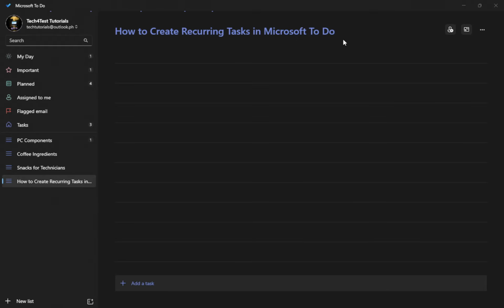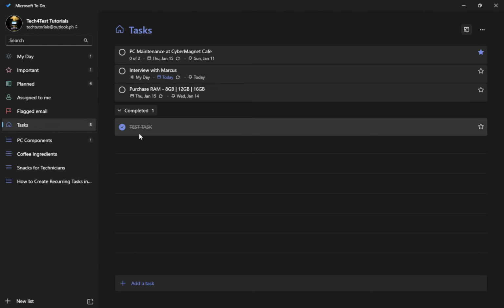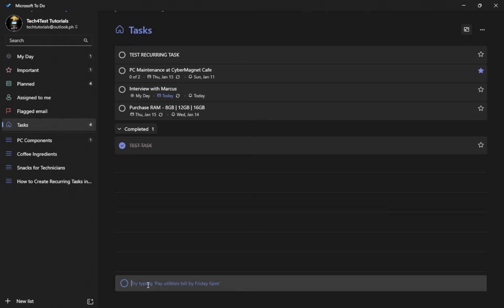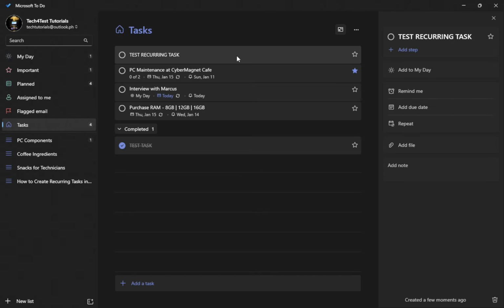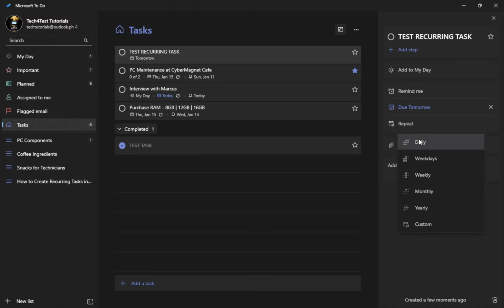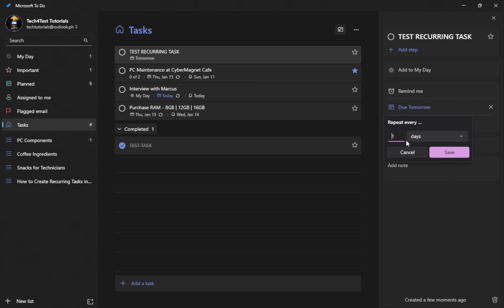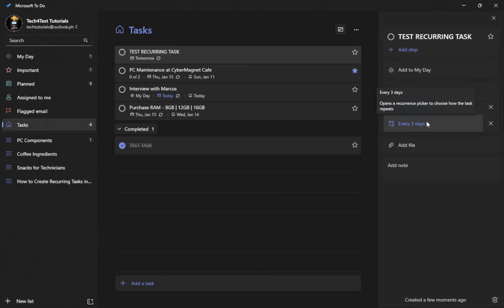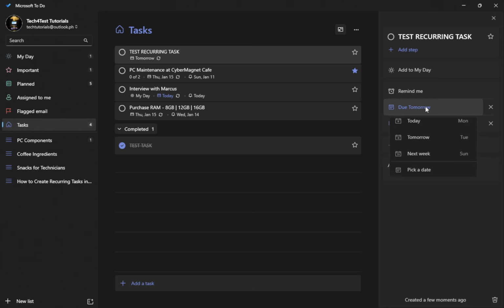How to Create Recurring Tasks in Microsoft To Do [2026 Full Guide]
How to Create Recurring Tasks in Microsoft To Do

In this video, we show you exactly how to create recurring tasks in Microsoft To Do to automate your habit tracking and workflow management. We utilize the application's task scheduling parameters to ensure that repetitive responsibilities are automatically generated based on your specific needs.

Mastering the recurring tasks feature improves organization by reducing the cognitive load of manual scheduling and ensuring no critical deadlines are missed. We focus on the utility of managing frequency intervals and due dates, which enhances project quality by maintaining a consistent and predictable productivity cycle across all your synchronized devices.

Technical Specs:
Software: Microsoft To Do; Feature: Dashboard.

How to Create Recurring Tasks in Microsoft To Do, Microsoft To Do Recurring Tasks, Microsoft To Do, Microsoft To Do Tutorial, Automated Tasks Microsoft To Do, Task Management, Microsoft 365, Productivity Tips, Schedule Repeating Tasks, Microsoft To Do Guide, Daily Planner Automation, Work Management, Digital To Do List, Task Scheduling, Habit Tracking Microsoft To Do